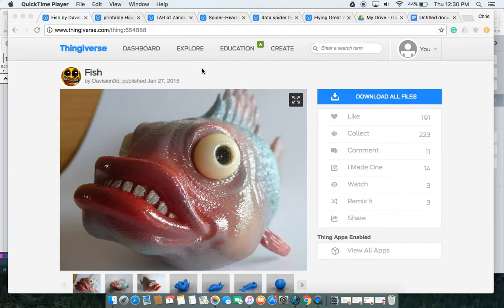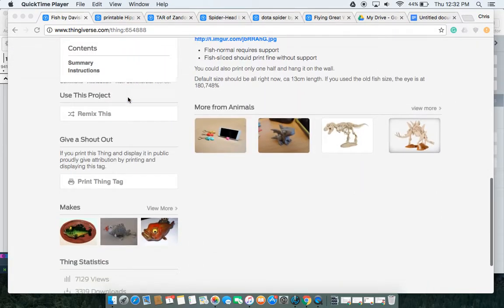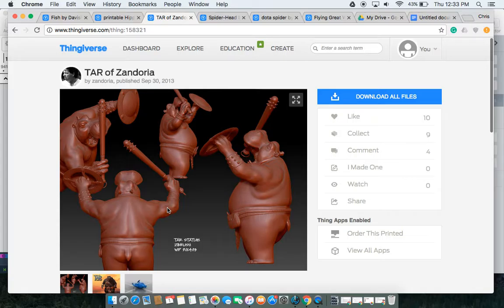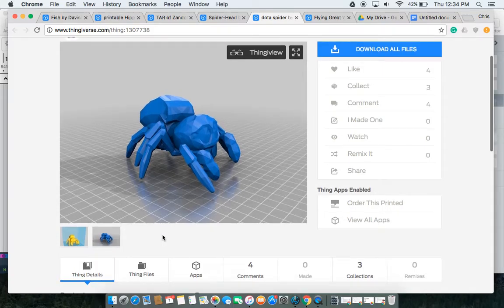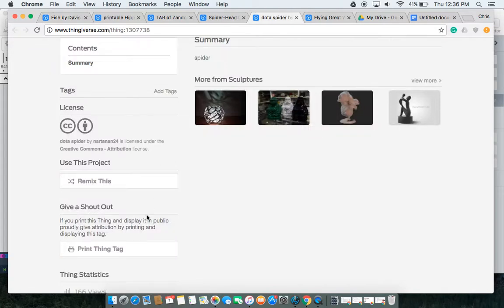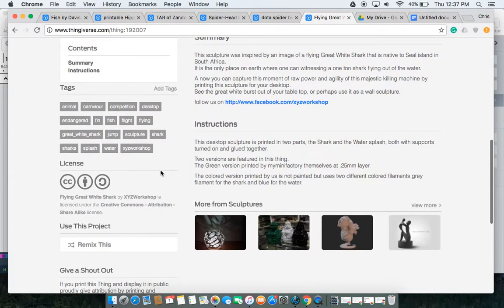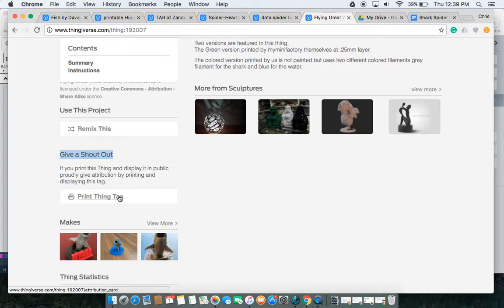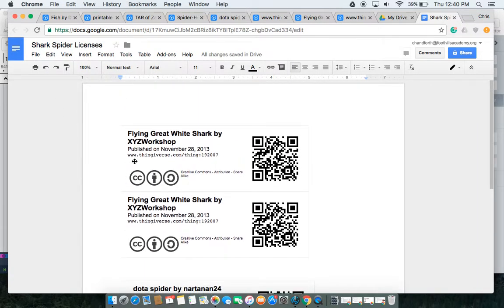Creative Commons Guide